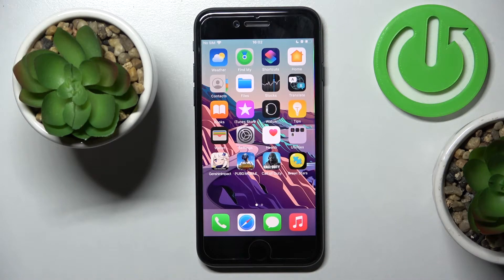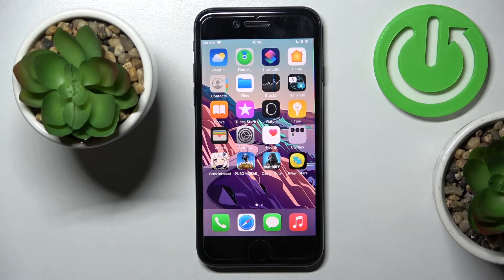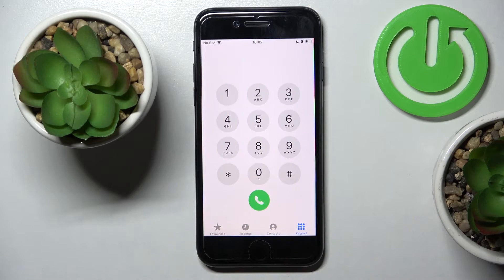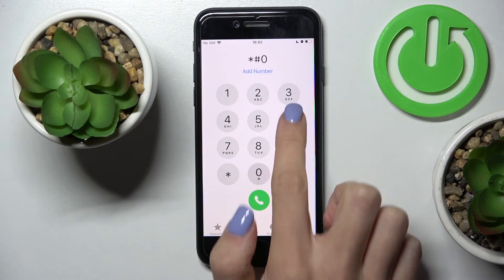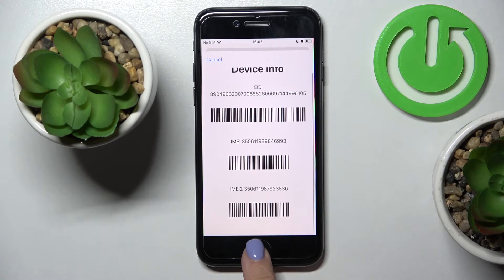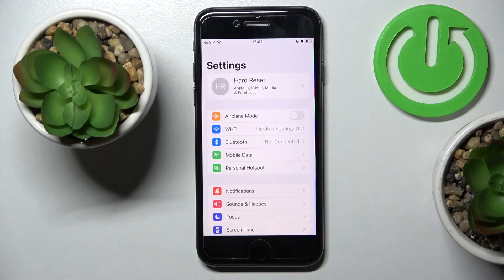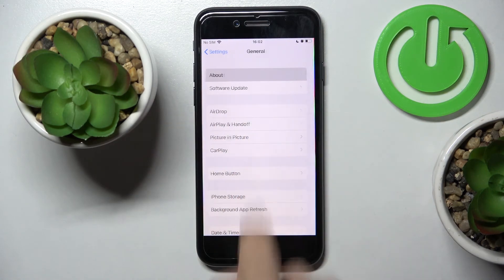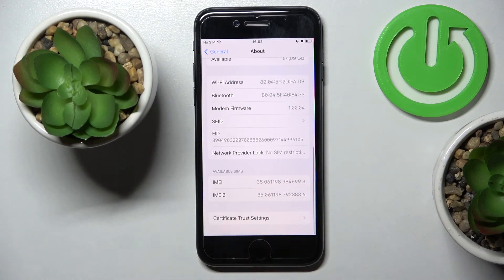iPhone SE 2022 IMEI and Serial Number | Easy Way to Check IMEI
Find out more info about iPhone SE 2022:
In this tutorial, you will learn two ways to find the IMEI and the Serial Number on your iPhone SE 2022, so if you are curious about what numbers have been assigned to your device, don't miss this video. First of all, find out what secret code you need to enter into your iPhone SE 2022, and then how to enter the About Phone tab to find not only the IMEI or Serial Number, but also the entire specification of this device. If you have more questions about iPhone SE 2022, go to our YouTube channel.